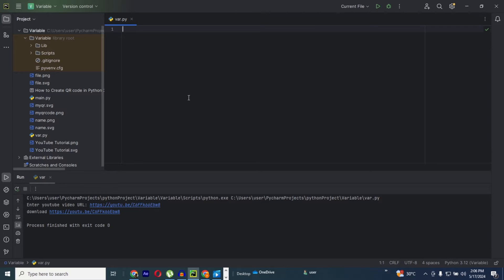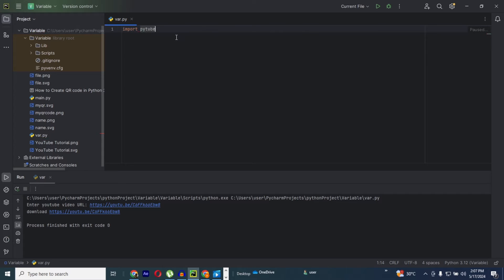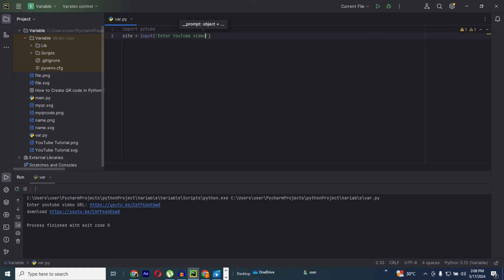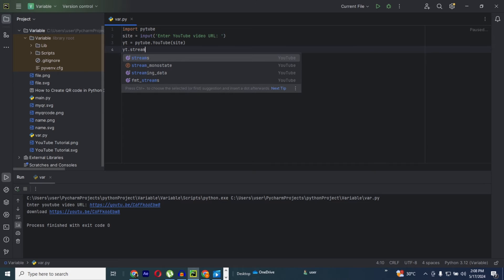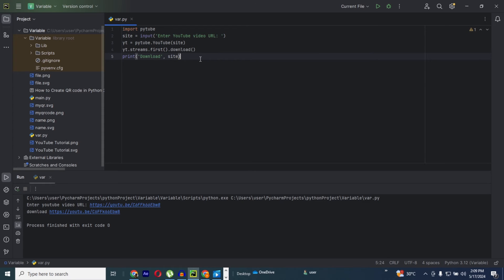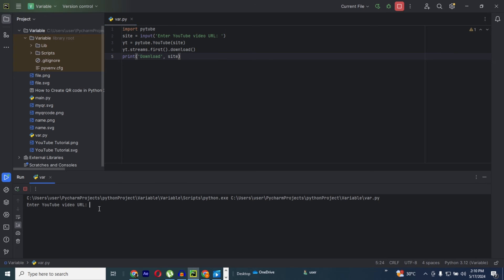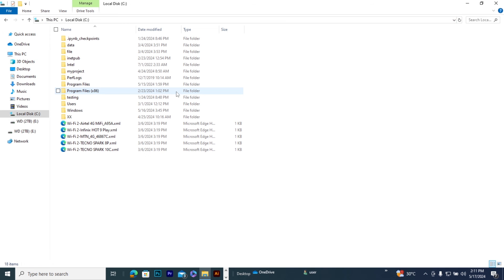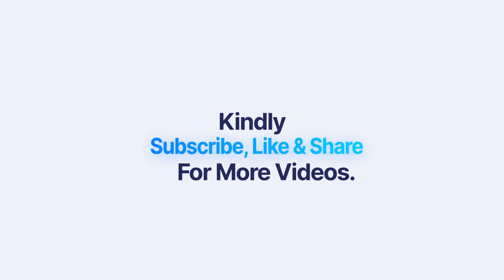how to download youtube video in python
Unlock the power of video downloading with this ultimate guide on how to use python to download video from YouTube.

🔥 Stay up to date on all my latest content and  Learn the skills needed to become a professional Data Analyst